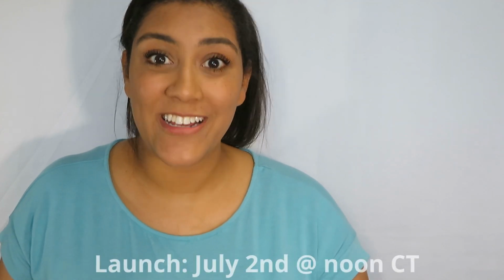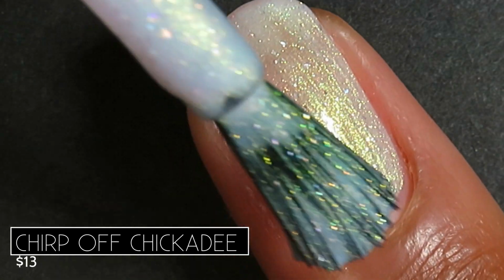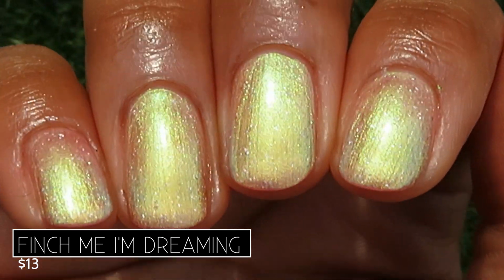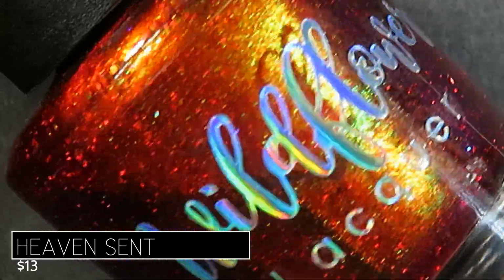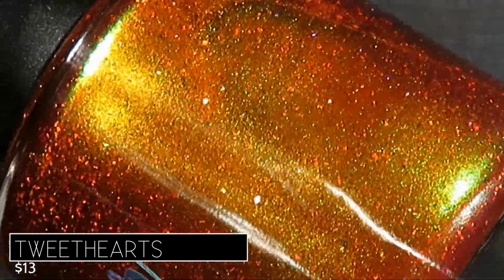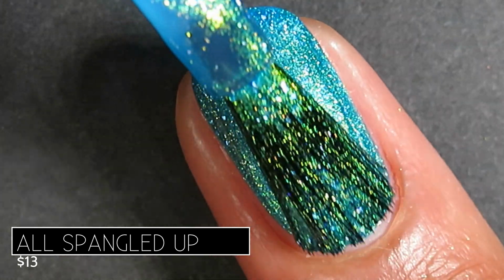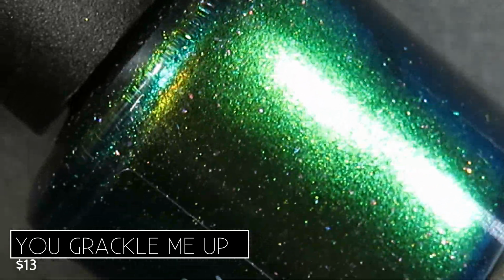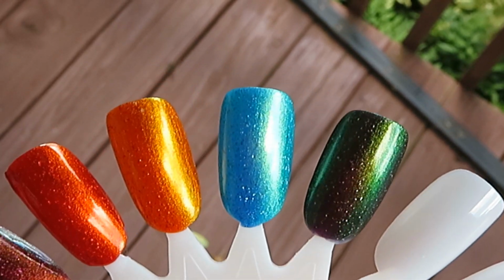Wildflower Lacquer │ For the Birds Collection │Live Swatch and Review │Polish with Rae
Hey, nail friends! Today I’m live swatching and reviewing the For the Birds Collection from Wildflower Lacquer. It launches for preorder on July 2nd at noon CT and will be available the entire month of July. These polishes are not limited edition and will be available again in future releases, but will likely be capped. Individual polishes retail for $13, or you can purchase the full collection for $87.50. Turn around time could be up to 10-15 days.

In this video I’m wearing Bee’s Knees Lacquer’s offering for July’s HHC- Meteorite.